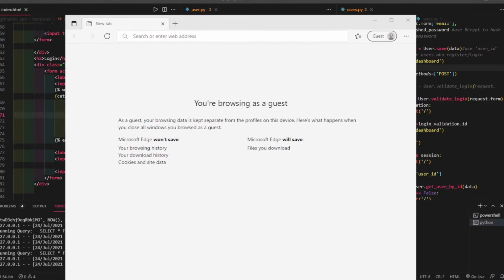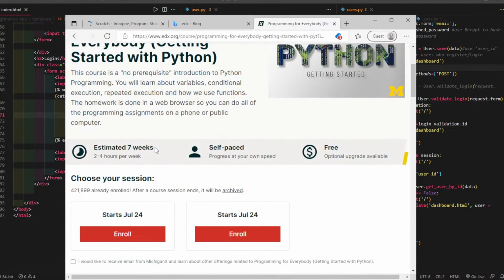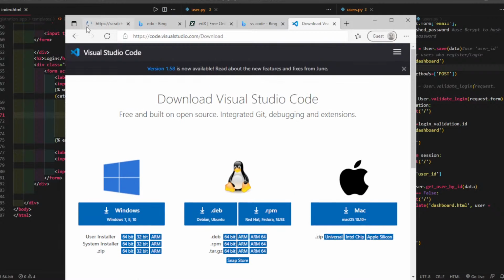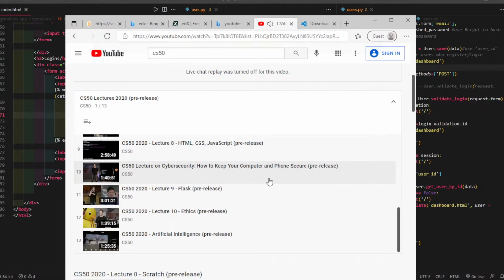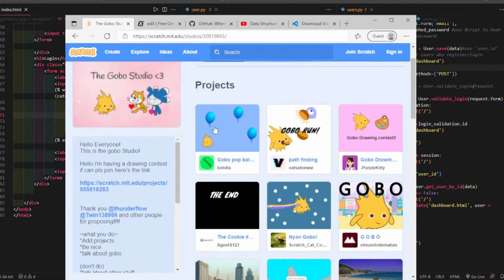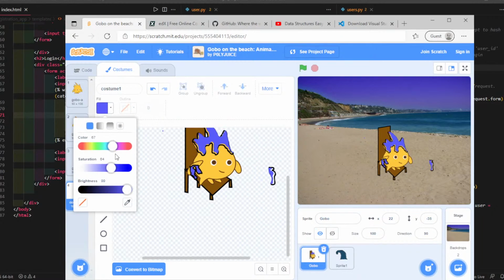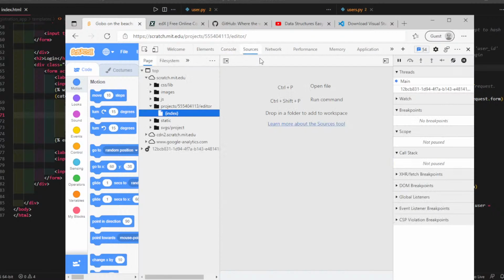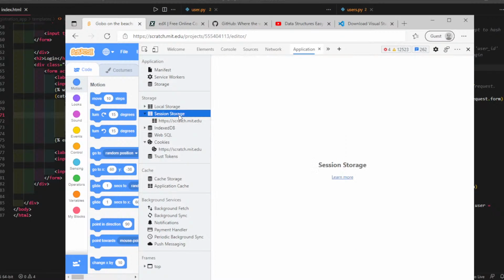LIVE Coding & Chillin': Python Full Stack app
Chillin' and coding in Python - Following tutorial (Python Website Full Tutorial - Flask, Authentication, Databases & More) by Tech with Tim.

spotify playlist - search "Listen to Black women"

Listen to our AMBW podcast - Lines Between The Stars:
🥰 anchor.fm/lbstars
Simple Health $20 discount on affordable birth control